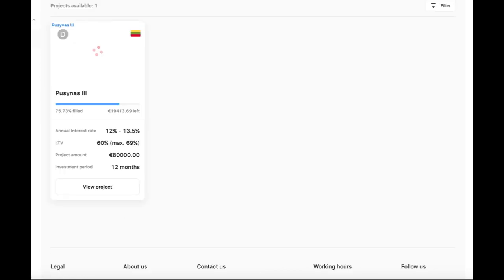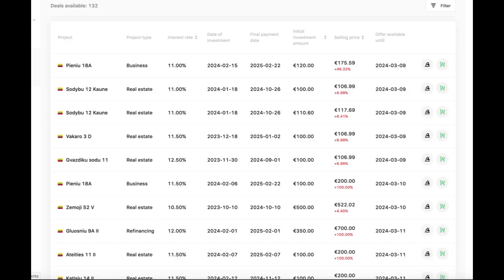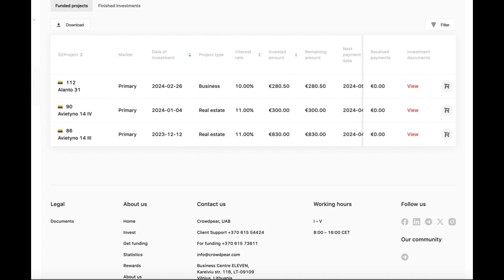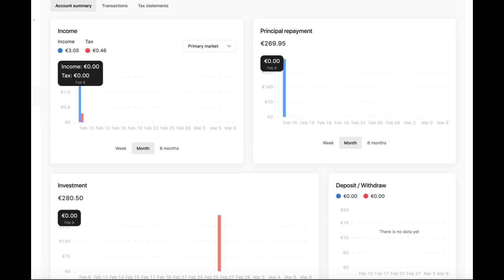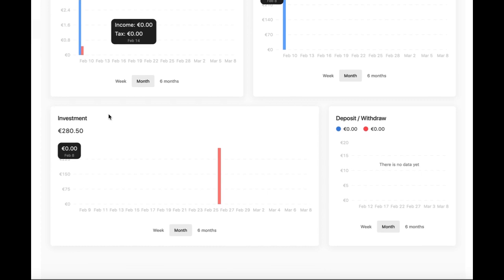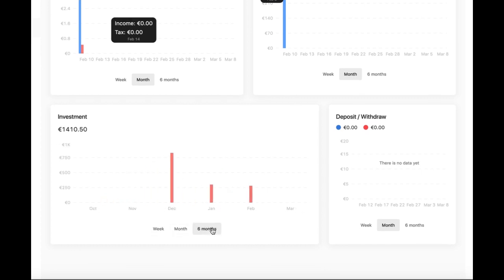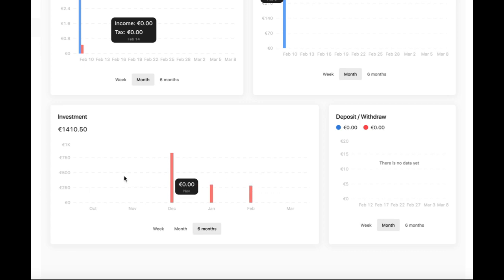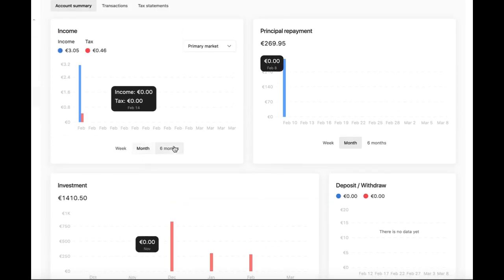My crowdpear portfolio- mars 24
Crowdpear is a Lithuanian crowdfunding platform where you can invest in real estate and business loans.  They offer returns of up to 14% and allow you to start investing with as little as €100.  It's regulated on an EU level, so it offers some investor protections.